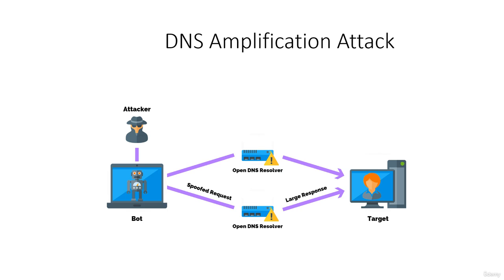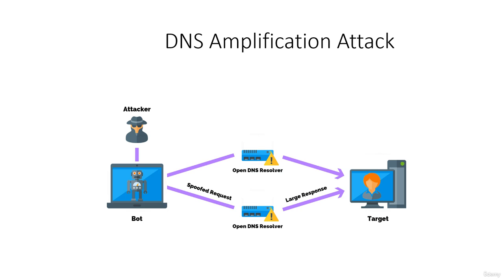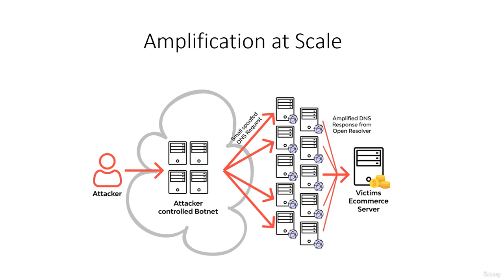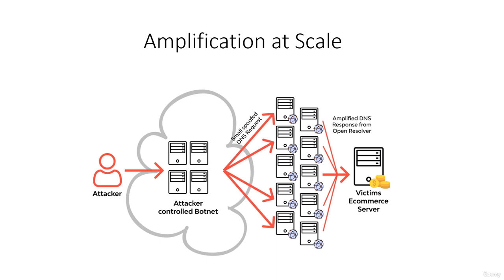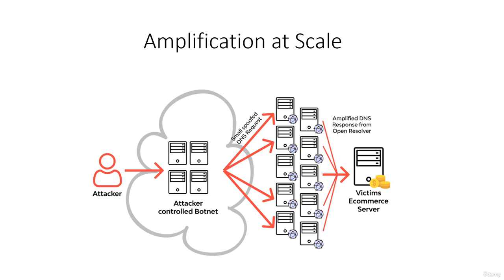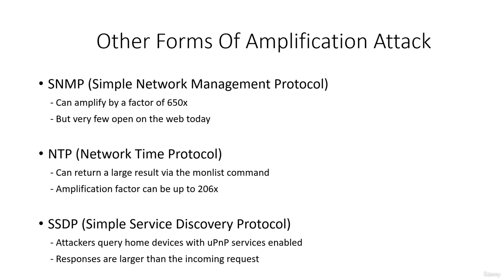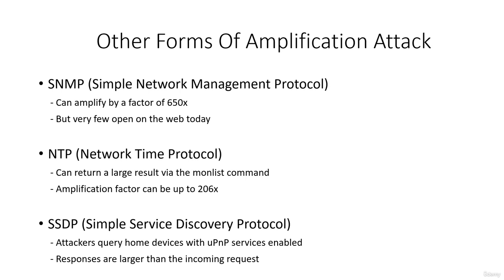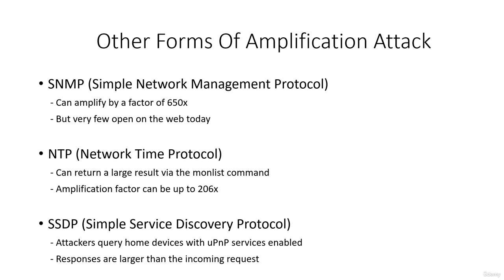139 Reflection & DNS Amplification attacks